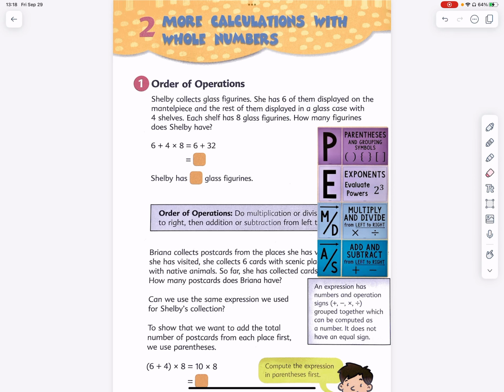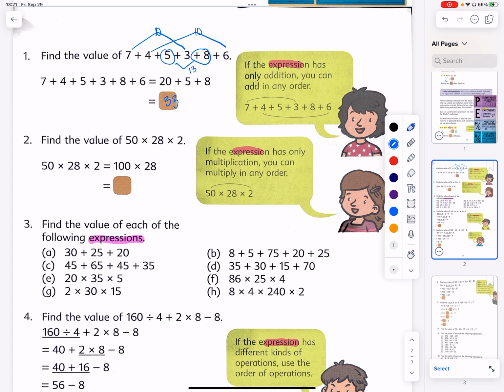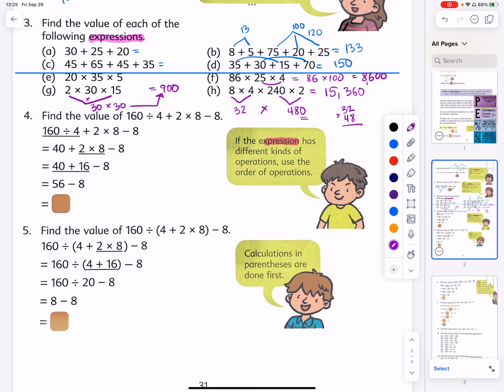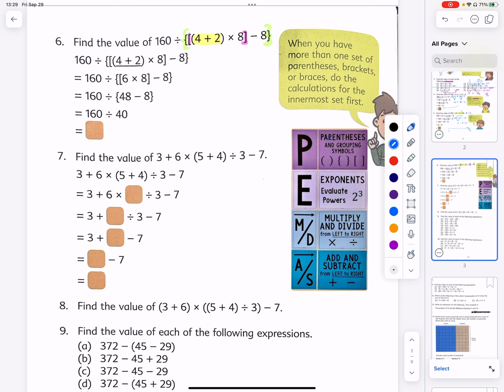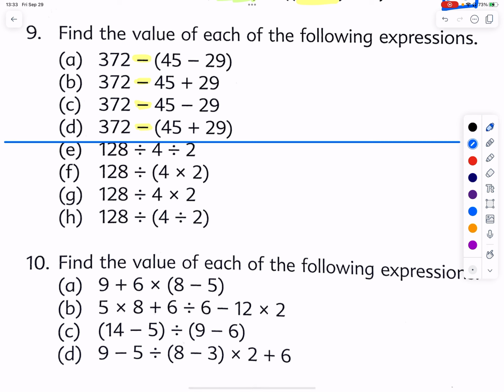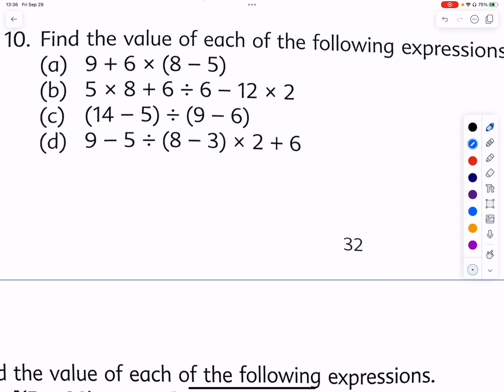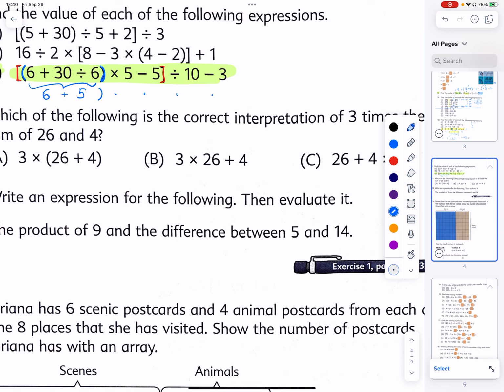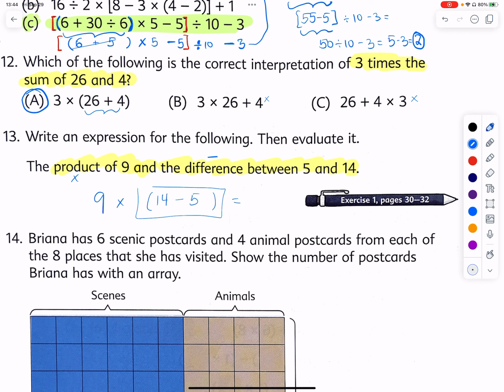2.1 - Order of Operations including () PEMDAS (Gr. 5)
Singapore Math Grade 5, Textbook 5A Common Core edition, Chapter 2.1 - Order of Operations /p. 30 - 32.